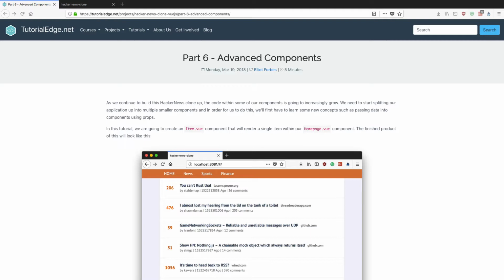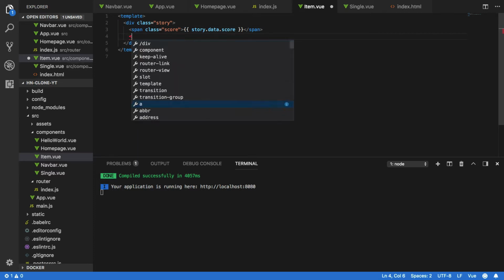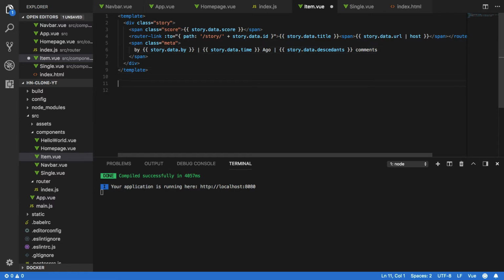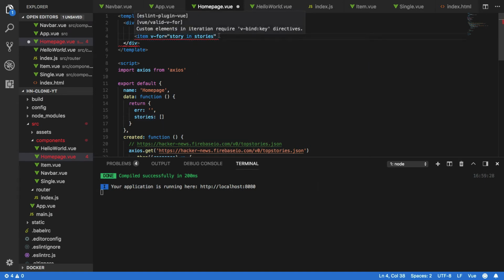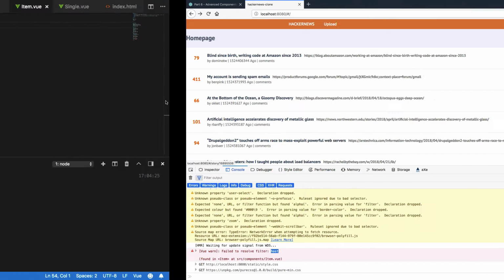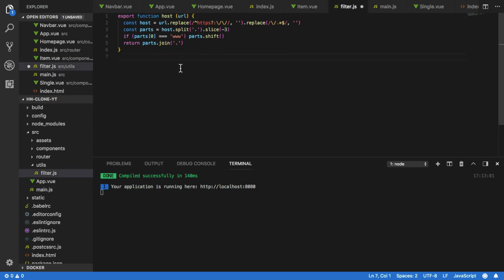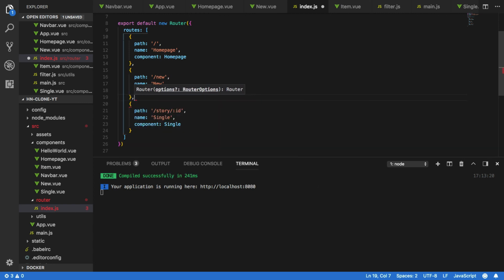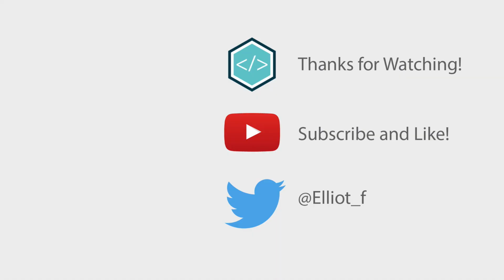Building a HackerNews Clone in Vue.JS Part 6 - Advanced Components